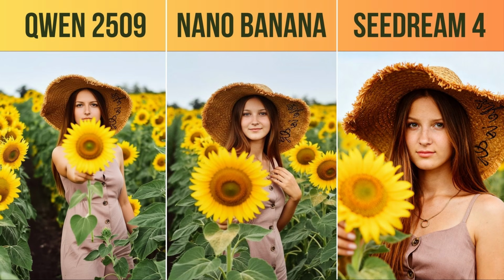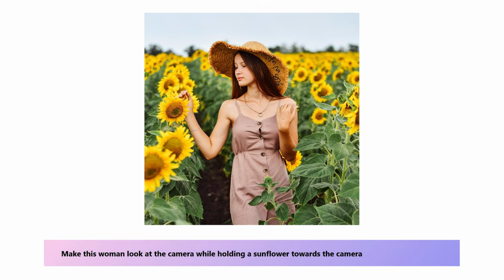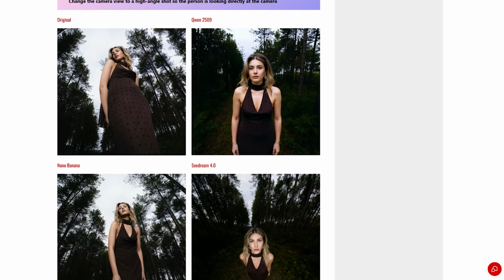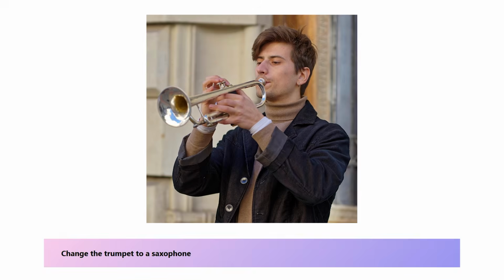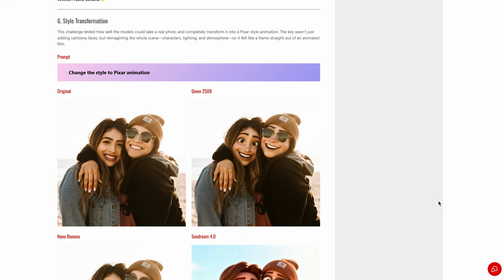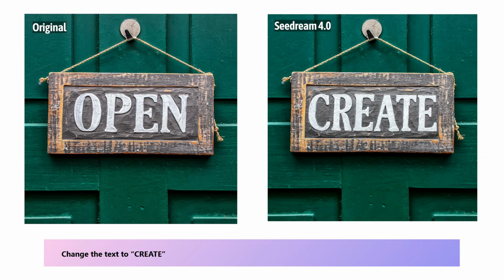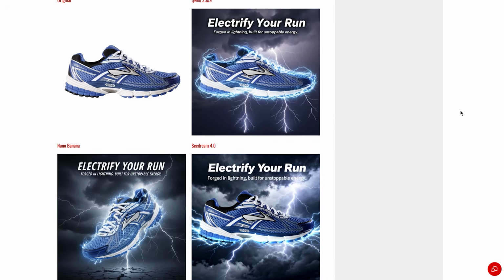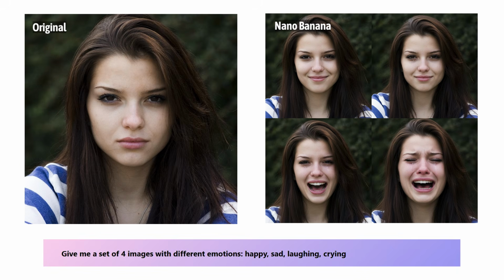Qwen 2509 vs Nano Banana vs Seedream 4.0 | The Best AI Image Generator Showdown 2025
Who’s the king of AI image generation in 2025? In this video, we put Qwen Image Edit 2509, Nano Banana, and Seedream 4.0 head-to-head across 10 real-world creative challenges—pose changes, camera shifts, product branding, object removals, Pixar-style transformations, ad creation, and more.

If you’re passionate about AI art, creative tools, and digital design, this video is for you.

Find out which AI image generator handles complex edits, delivers the most realistic results, and shines in everyday creative workflows.

What You’ll Learn in This Video:
🔹 Qwen 2509’s strengths & weaknesses in real edits
🔹 Nano Banana’s practical accuracy and consistency
🔹 Seedream 4.0’s flair for polished, professional visuals
🔹 Side-by-side comparisons for creatives, marketers, and designers

Thanks again for watching. Stay creative, and I'll see you in the next AI breakdown.

At JZ Creates, we specialize in producing captivating and engaging content for social and digital media.

Video Chapters
00:00 Introduction
00:33 Welcome To The Channel
00:54 Comparison Overview
01:12 Test 1 - Pose Change Accuracy
02:09 Test 2 - Camera Angle Shift
02:57 Test 3 - Branded Product Set Design
04:01 Test 4 - Object Replacement
04:49 Test 5 - Object Removal
05:54 Test 6 - Style Transformation
06:41 Test 7 - Text Replacement
07:32 Test 8 - Scene Composition
08:29 Test 9 - Ad Creation and Branding
09:41 Test 10 - Emotion Generation
10:31 Who Is The Winner?
11:02 Thanks For Watching